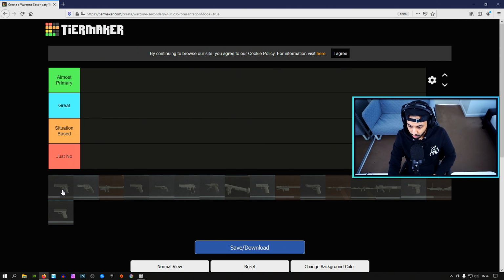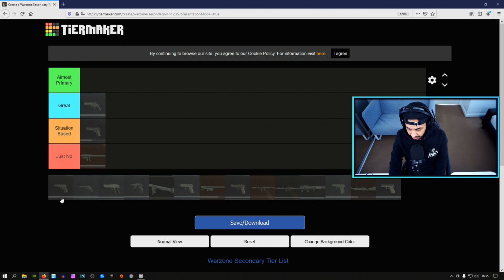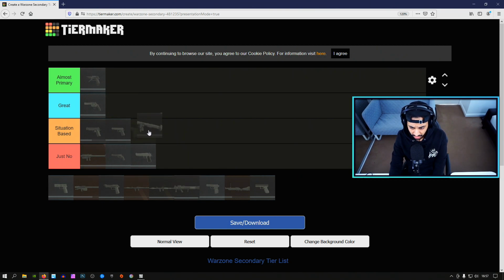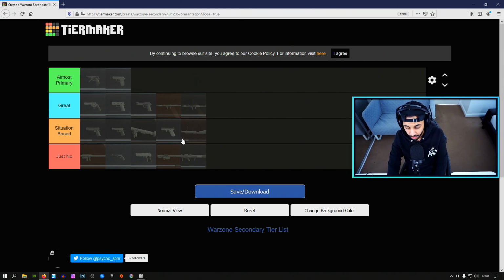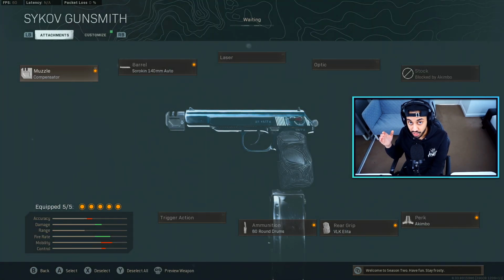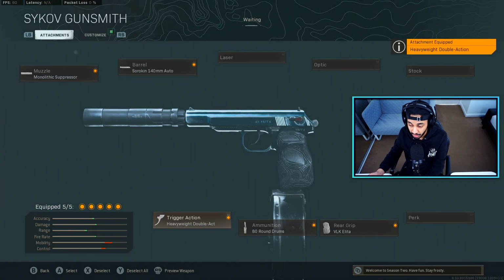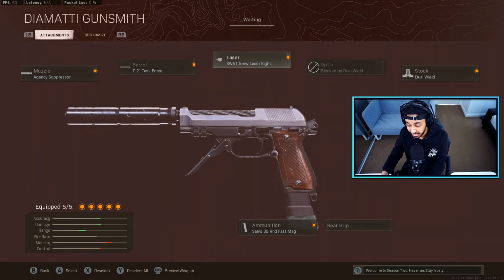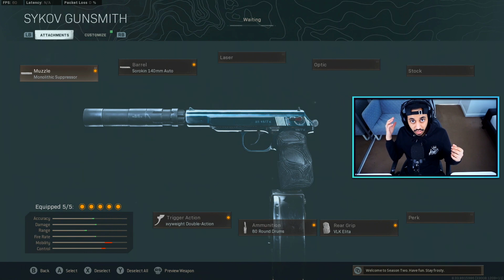RANKING ALL WARZONE SECONDARIES (SYKOV, DIAMATTI, SNAKESHOT & More) | Warzone Season Two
*SYKOV vs SNAKESHOTS, SYKOV vs Renetti, SYKOV vs Diamatti. Number 1 Best Secondary In Warzone*  This video breaks down all the attachments on the SYKOV, DIAMATTI, M19 & RPG with the stats (Best Bullet Velocity Barrel) to show you what is the Best Class Set Up after the Season Two update changed all the attachments!